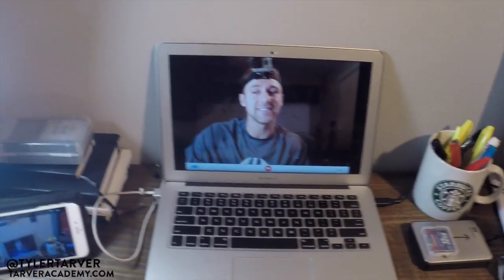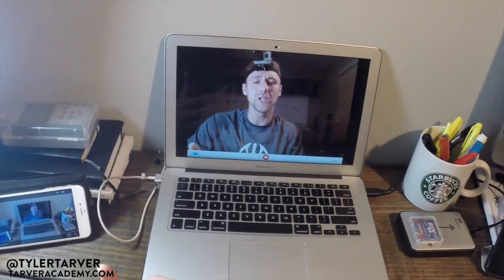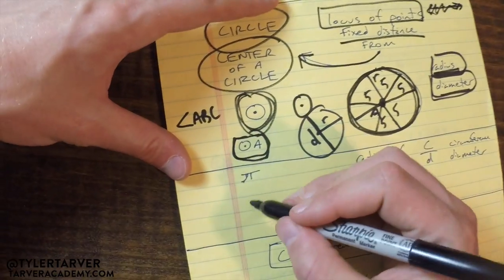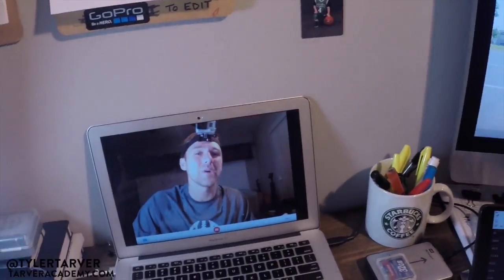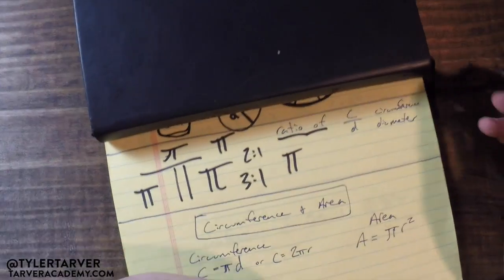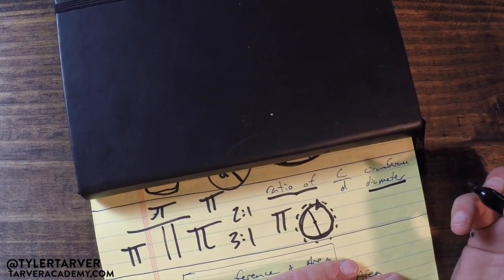What is Pi?